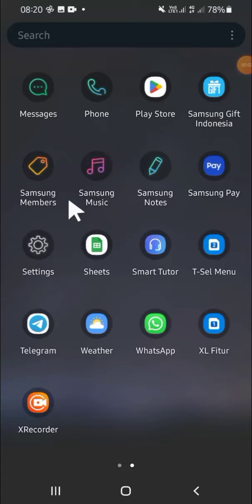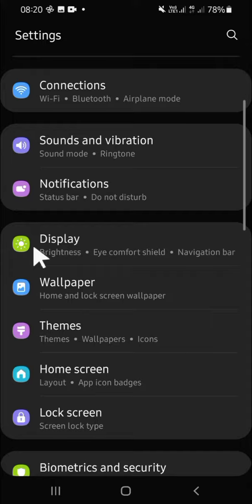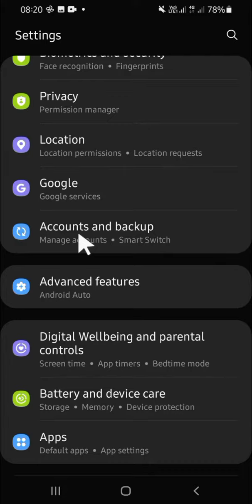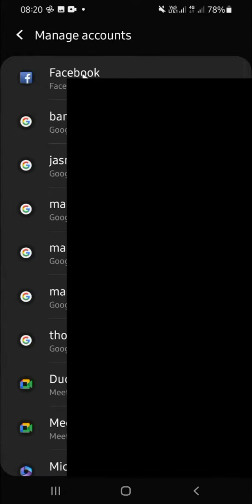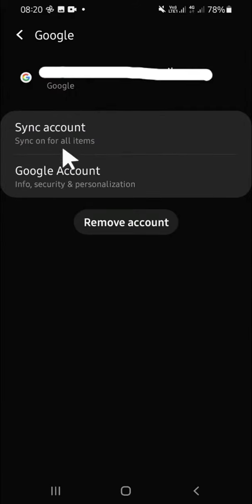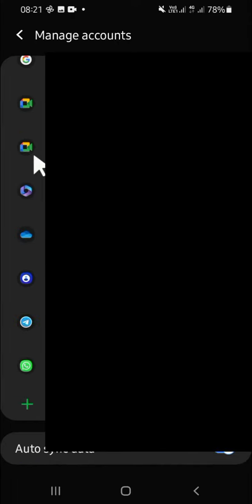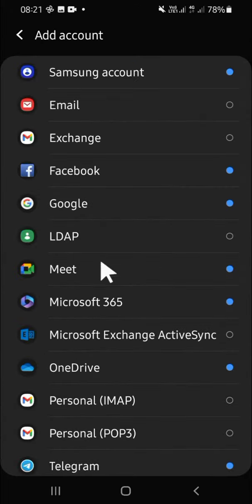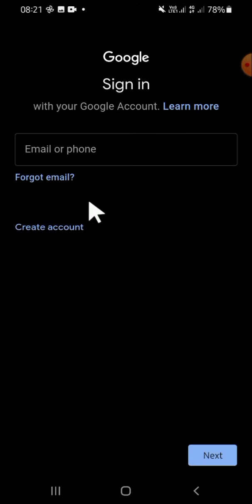~ The Ultimate Guide: Add or Remove Google Account on Android in Seconds!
Welcome back, tech enthusiasts! 🚀 In this comprehensive tutorial, we dive deep into the intricacies of managing your Google accounts on Android. If you've ever wondered how to seamlessly add or remove a Google account on your Android device, you're in the right place!

📱 Mastering Android Account Management in Seconds!

Key Steps:

🔄 Quick Access: Learn how to navigate your Android settings effortlessly to find the "Account and Backup" section.
🤖 Step-by-Step Guide: Follow a simple step-by-step process to manage your Google accounts with ease.
🚀 Pro Tips: Discover expert tips to optimize your account management experience on Android.
Why Watch?
Whether you're a seasoned Android user or just getting started, our tutorial ensures that you'll be able to handle Google account additions and removals like a pro. Save time and frustration by mastering this fundamental aspect of Android device management!

🔍 Target Keyword: Android Google Account Management

Have you ever struggled with adding or removing a Google account on your Android phone? Join us in this tutorial as we simplify the process for you. Our step-by-step guide ensures that you can manage your Google accounts effortlessly, whether you're removing an old account or adding a new one.

Quick and Easy Steps:

🔄 Navigate to your Android settings.
📱 Access the "Account and Backup" section.
🔄 Manage your Google accounts seamlessly.
Watch the video now to become a pro at handling Google accounts on your Android device.

Android settings
Google account management
Android tutorial
Add or remove Google account
Android device tips
Account and Backup